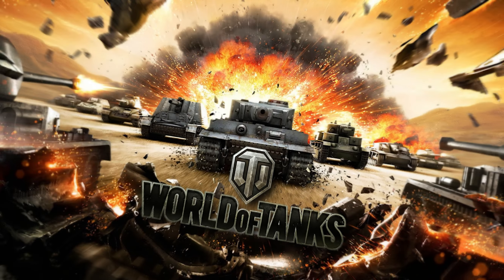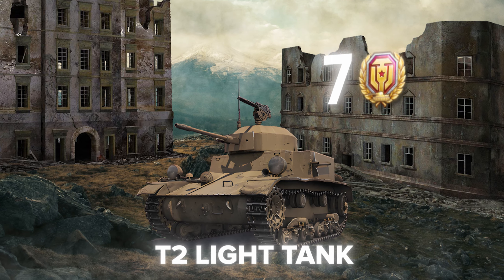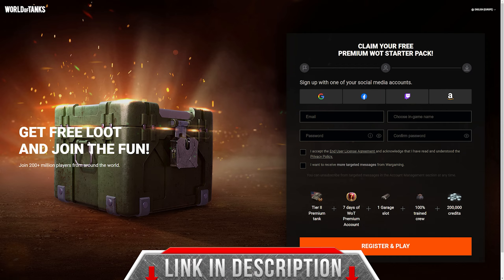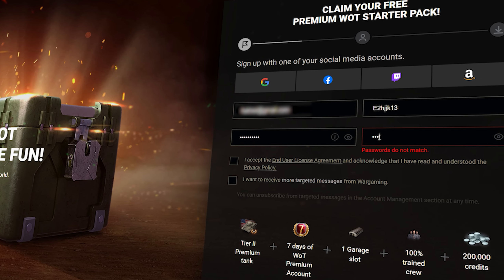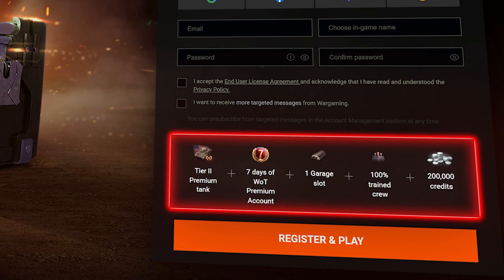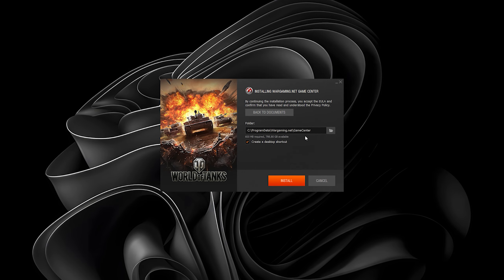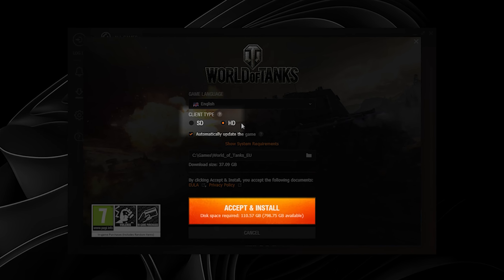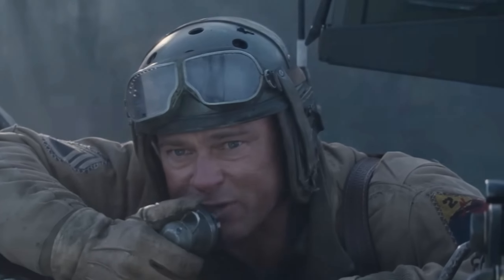World of Tanks PC 🎖️ How to Download WoT on PC🎖️ How to Play in 2025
Tier II Premium tank ➕ 7 days of WoT Premium Account ➕ 1 Garage slot ➕ 100% trained crew ➕ 200,000 сredits ➕ free items

🎖 Alright, Commander – Let’s Get You Ready for Battle in World of Tanks PC! 🎖
In this video, we’re diving into World of Tanks PC, where I’ll show you how to download World of Tanks on PC and get you set up with an awesome starter pack! Downloading World of Tanks is your first step to joining epic tank battles with a head start, so let’s get you equipped with a free tank, 7 days of premium access, extra garage slots, crew members, and 200,000 credits straight to your account! 🤑

Ready to roll out? Here’s how to download World of Tanks and claim your rewards:
🚀  The registration process for WOT PC is as simple as it gets! Quickly log in with Google, or go old-school by entering your email, name, and password.
🚀  Make sure to check the license agreement box – without it, no bonuses!
🚀  Finally, hit that big orange ‘Register and Play’ button like a true tank commander!

Once you complete the World of Tanks install steps, check your email for a message from Wargaming. Click the link to start your World of Tanks download on PC. Choose where to install the launcher, then pick between SD or HD client options for an optimized experience. Remember, HD loads higher-quality textures but requires more space.

After the setup, kick back and let the download finish up. Once it’s ready, press that Play button to jump into the epic intro mission, and head to the main menu to see your tank, premium account, credits, and all the bonuses waiting for you. Ready to conquer the battlefield in World of Tanks?

Good luck out there – I’ll see you on the field, Commander!